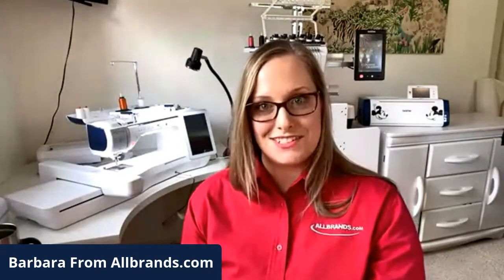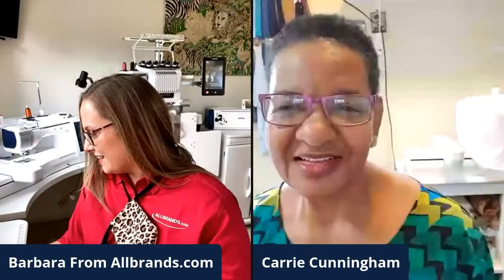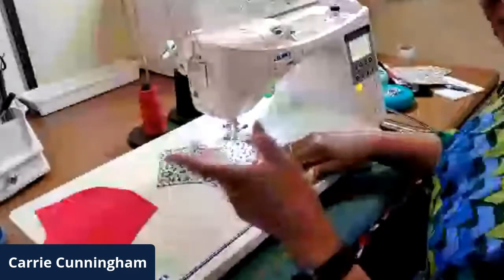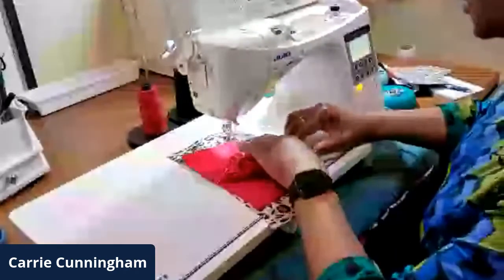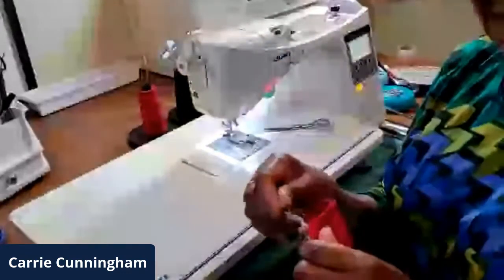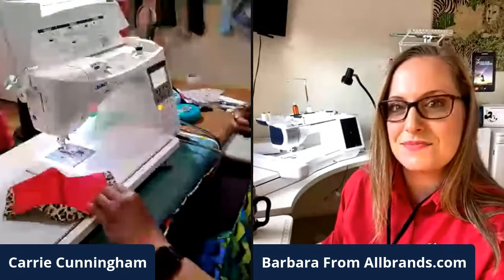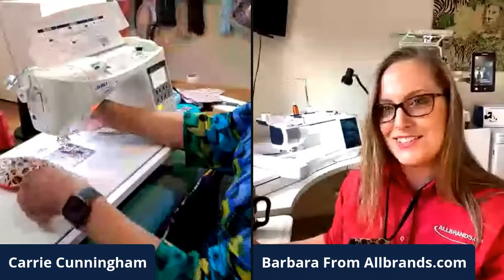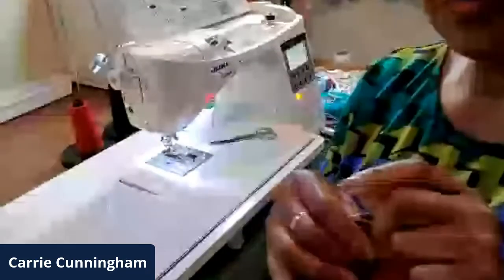THE ALLBRANDS SHOW | Drawstring Face Masks with Filter Pocket Tutorial with Carrie Cunningham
***Rescheduled to Thursday at 3:30 cst.*** It's a sew date! Join special guest, and avid seamstress Carrie Cunningham as she sews facemasks with Allbrands on her Juki Sewing Machine.

About our Special Guest:
Carrie Cunningham began sewing garments when she was 11 years old. She was self- taught until she started High School.  She is the owner of Endless Dzns by Carrie, which is a custom garment, alterations, and accessory business that she began in 2007. She loves using photos and drawings of garments to bring them to life for her clients and family members.

Along with her passion for sewing and embroidery, Carrie also loves to teach both beginner and intermediate sewing classes. She began teaching sewing classes in 2008. Since then, she has taught numerous private classes as well as group classes for adults and children. She loves seeing the smiles of pride when her students learn a new technique or complete a project.

Carrie started online sewing classes in 2018 which can be found on her website.

She became an Embroidery Garden educator in 2019 to teach their “In The Hoop” classes.

Although she often creates patterns for herself and her clients, she created her 1st pattern for sale, a fold-over bag last year. Her 1st garment patterns are slated to be published and sold in the coming months.

She began a Sewing Ministry in 2019, which consists of about 18 sewists who make dresses for orphans in Africa.

Carrie blogs about her creations and shares tips and techniques at SewCarrieSew and can be found on Facebook and Instagram under her business name: EndlessDznsbyCarrie. She also has a growing Facebook Group: Endless Dzns By Carrie Sewing Group. Carrie lives in Schaumburg, IL and is the proud Mom of 2 adult Daughters and 6 wonderful Grandchildren.